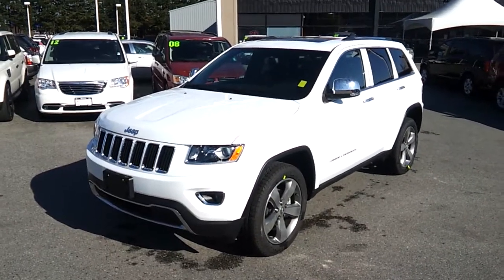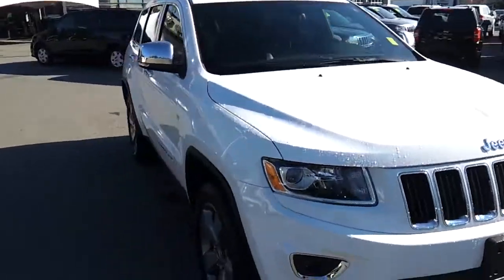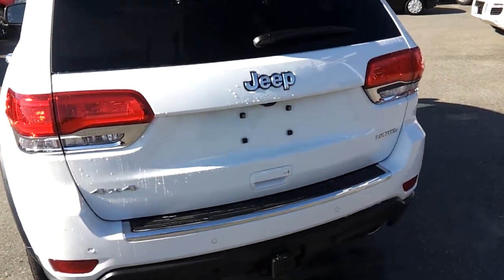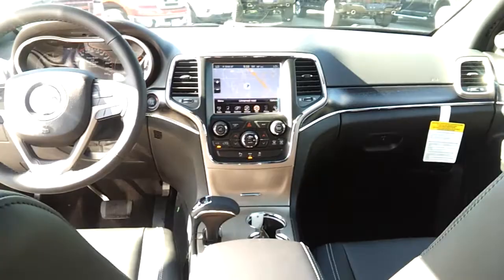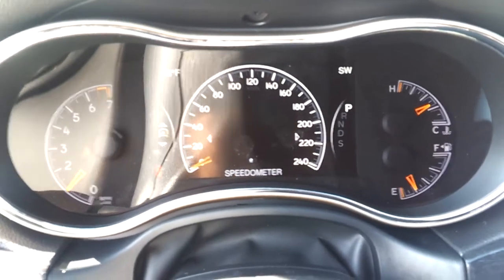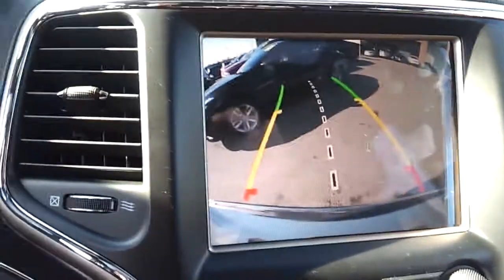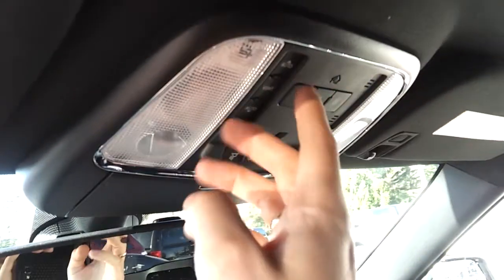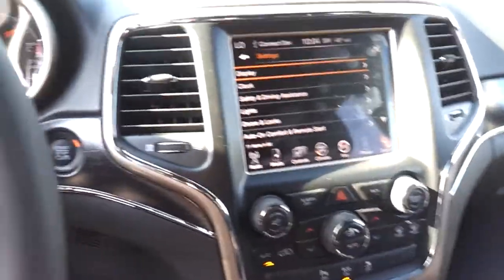2014 Jeep Grand Cherokee Limited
2014 Jeep Grand Cherokee Limited
Fully loaded.